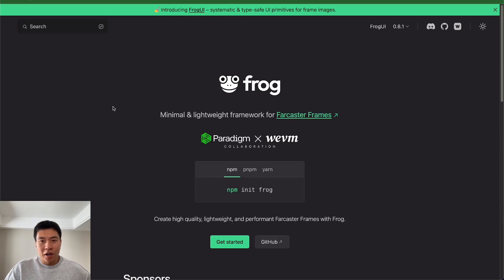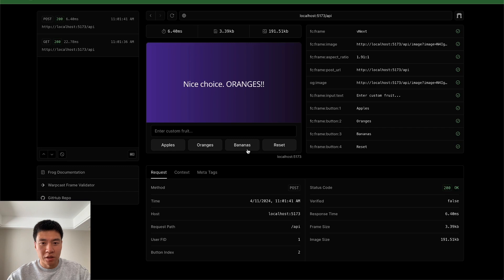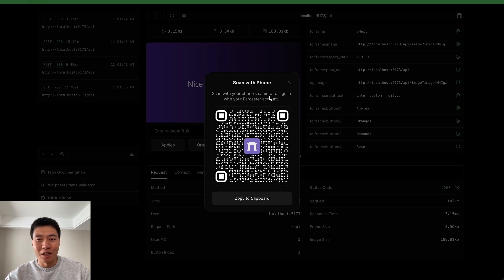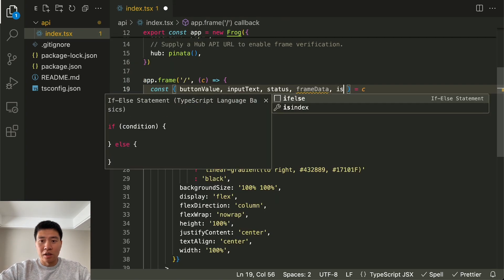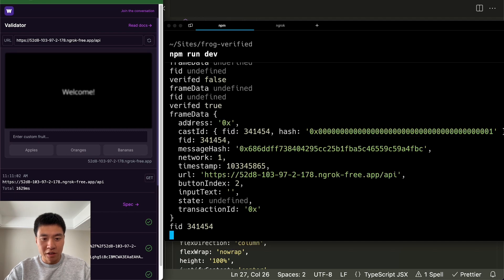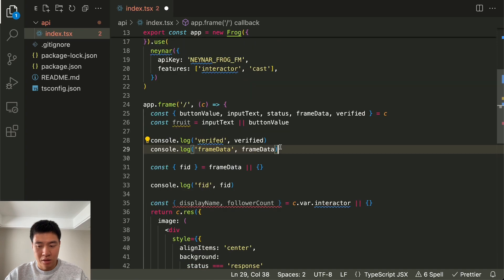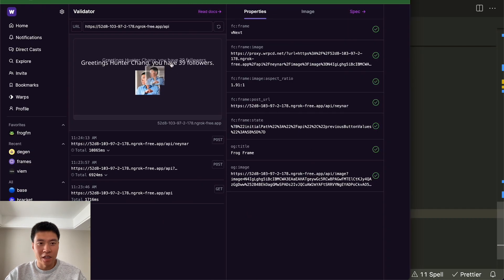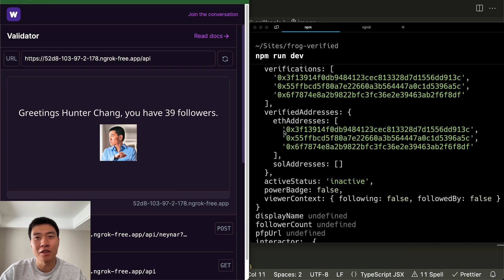Secure Farcaster Frames - Get Verified FID & User Data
In order to get secure and verified Frame Data from Farcaster, we need to hook up a Farcaster Hub. In this example, we'll use the free Hub from Pinata to verify the Frame Signature and get the user's Farcaster ID.

We'll use Frog.fm to construct our frame and spin up a local host server. In order to test our frame validation, we use Ngrok to expose our local server to the internet.

This way, we can use the official Frame Validator from Warpcast to test our local code and frame environment!

After our local environment is hooked up and working, we can get even more secured user data using the Neynar Middleware that is provided by Frog.fm. This will let us access data such as display name, follower count, profile picture, and much more!

00:00 - Intro
00:23 - Installing Frog.fm with Vercel
01:21 - Setup Frog.fm Local Devtools
02:04 - Adding A Hub For Trusted Data
04:02 - Setup Ngrok For Local Debugging
05:51 - Console.log Verified FrameData
08:38 - Using Neynar Middleware
11:00 - Getting Profile Picture URL
12:44 - Custom Middleware - Frog.fm